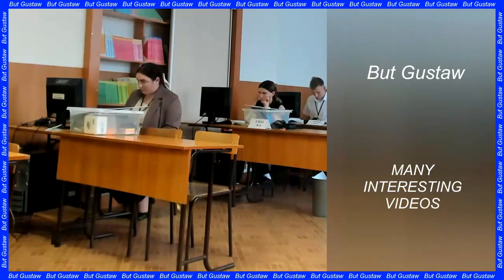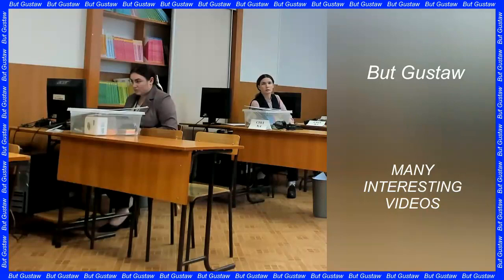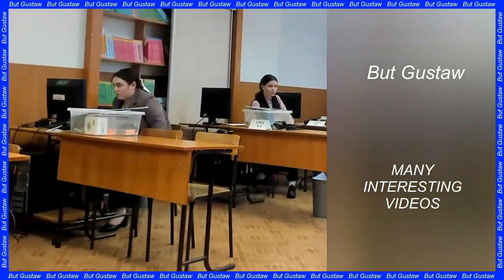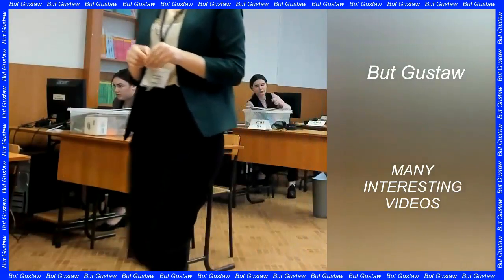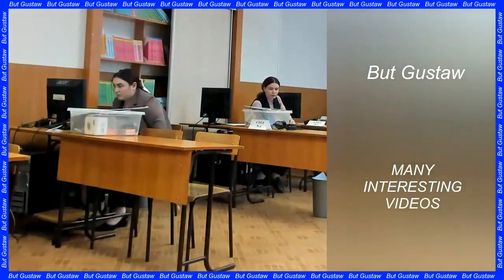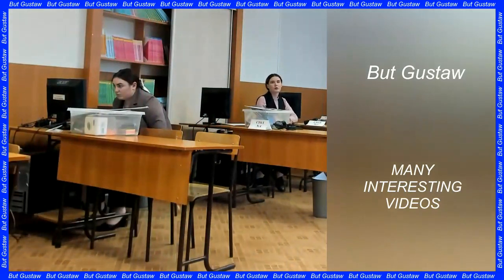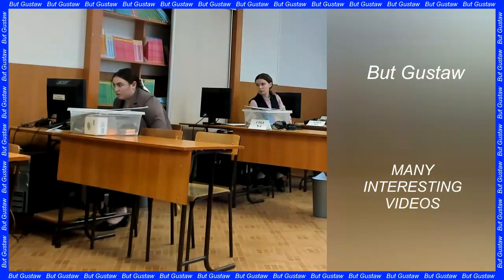n-shoeplay yiZbw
Topics:
Hemp extract kills melanoma cells.
Voyager I probe malfunction. NASA has identified the problem.